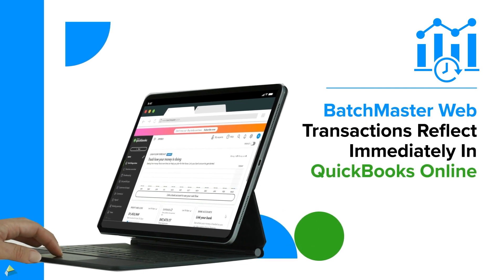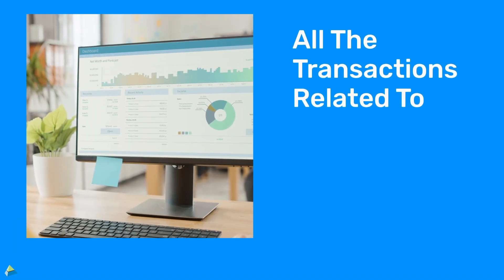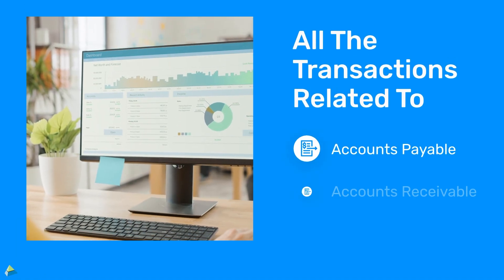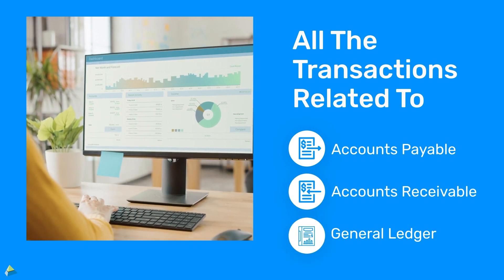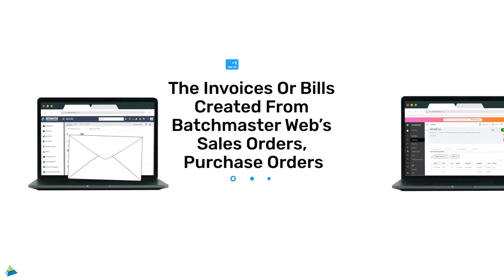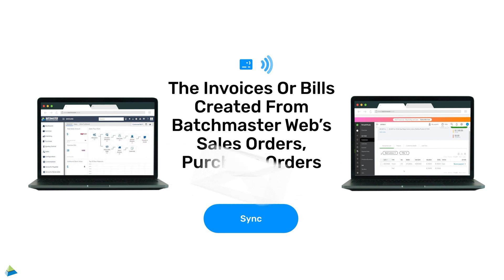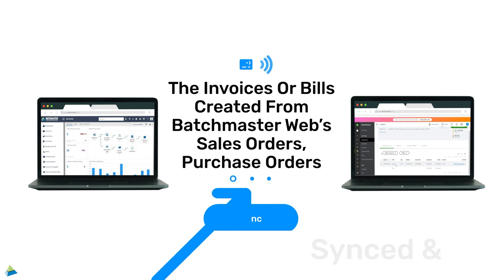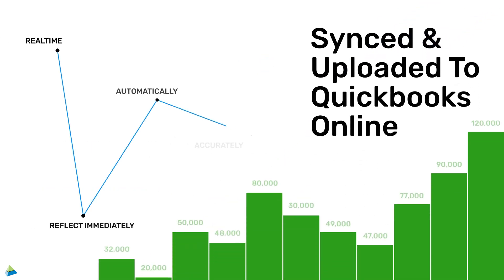BatchMaster ERP Integrated with QuickBooks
You can handle your process-manufacturing-centric requirements as well as your accounting activities all at once, and that too effortlessly and smoothly, by integrating BatchMaster ERP with QuickBooks. Watch the video to know more -

BatchMaster Software Pvt. Ltd.